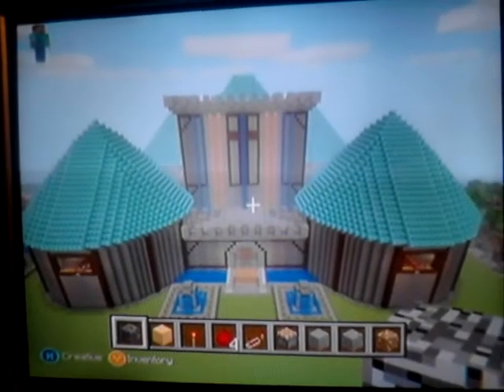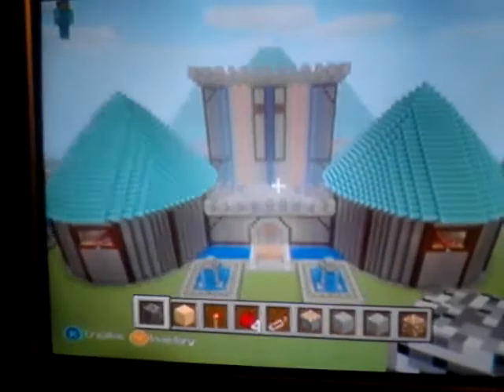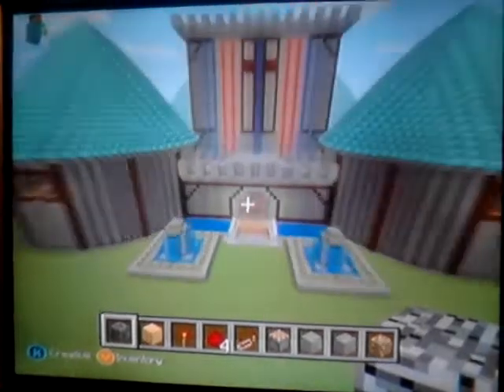Epic minecraft castle 360